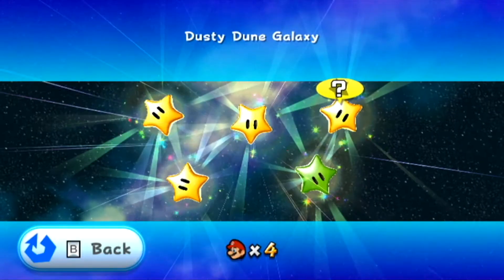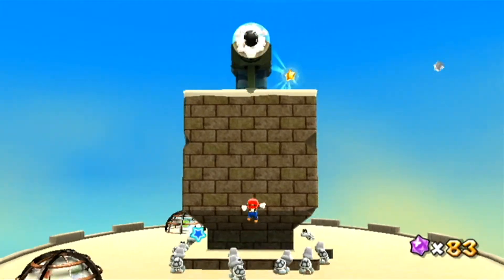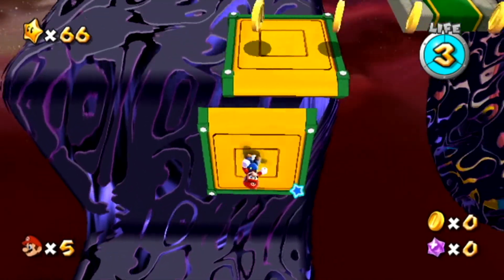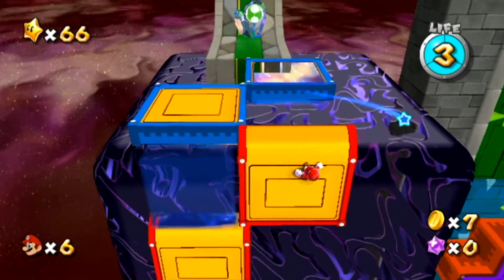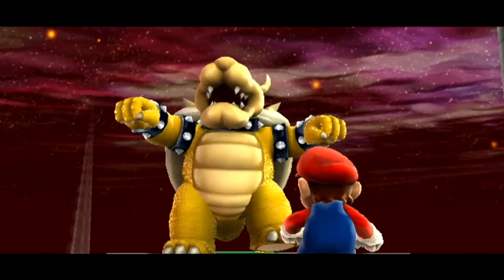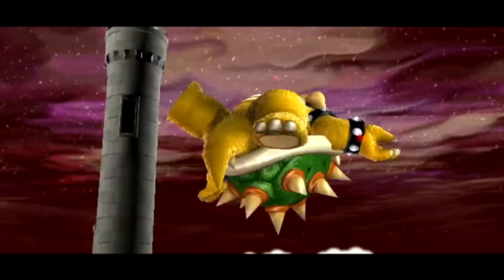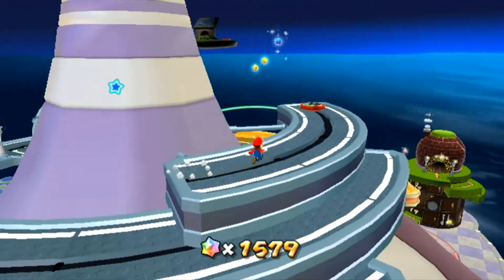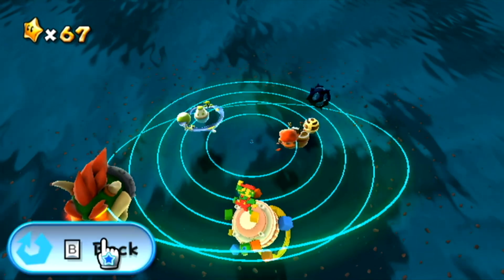Super Mario Galaxy - Let's play Part 24: Gravity SUCKS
Part 24 of my Super Mario Galaxy Let's play. This episode we get the second secret star from dusty dune, then head over to Bowser's dark metter plant to get la grand star!